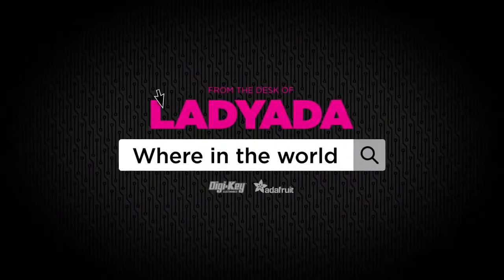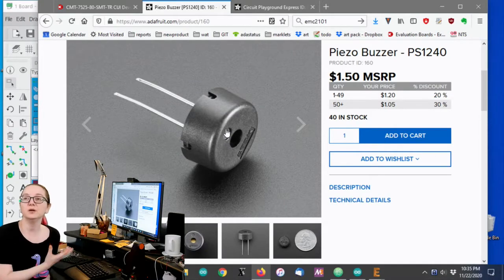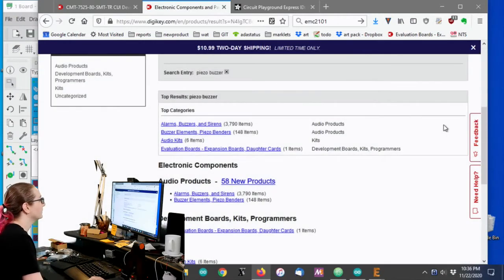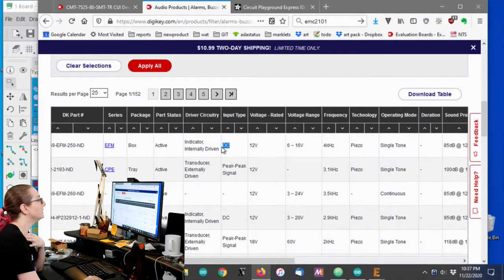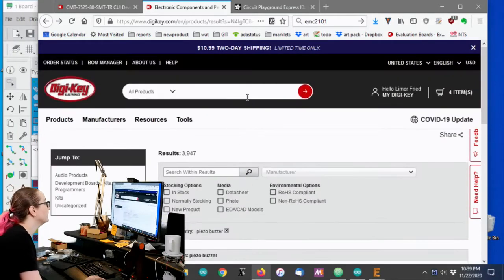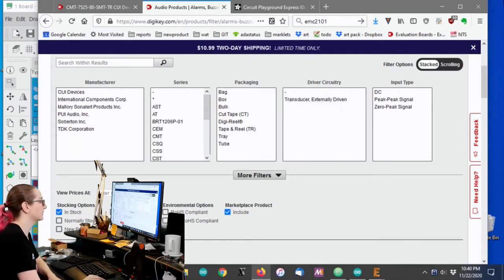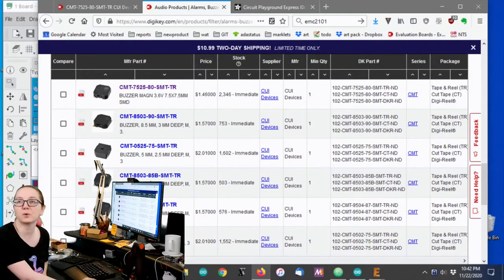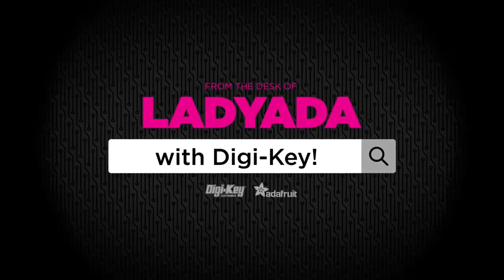The Great Search: Piezo and Magnetic Buzzers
Listen to this - your next project or product needs to make some beeps and boops? It's a great time to integrate a piezo or magnetic buzzer. We'll chat about the differences and which one could work for your design. We'll also show you how to find the same buzzers we use on boards like the MagTag, CircuitPlayground and CLUE.